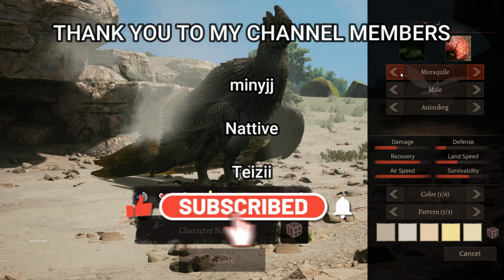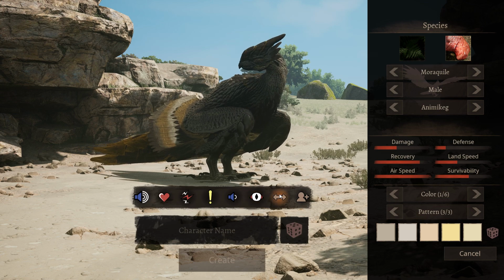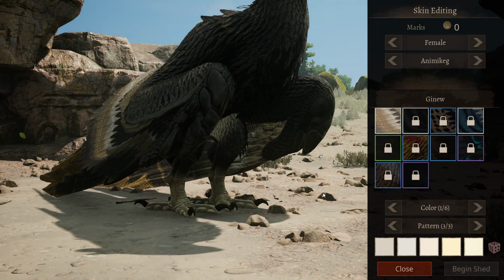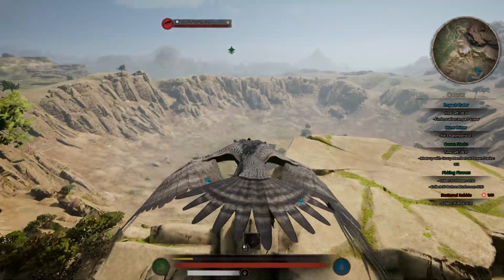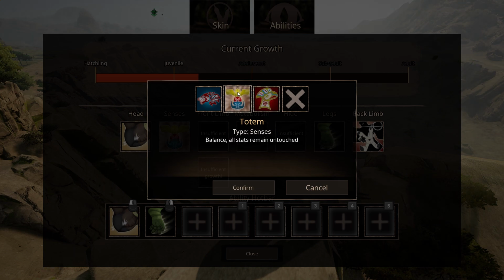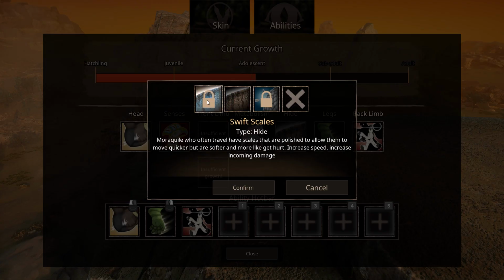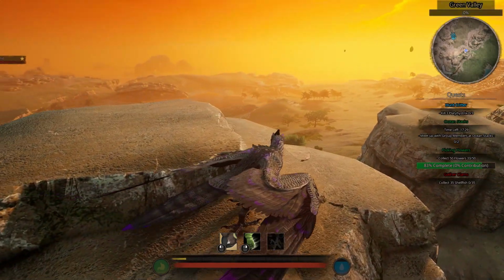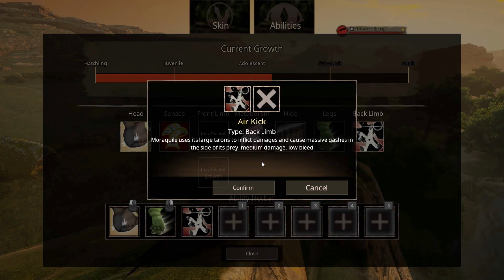Big Birds Bully Adults But Protecc Babas -Path of Titans Gameplay-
Moraquile is a big bird mod, it is a fantasy creature and because we got bullied by few when we were mammoths we wanted to be the bullies this time! This mod is unique and fun creature, not too OP but it can definitely bully with ease.
Server: Auranea 3

Join as Youtube member and get VIP Producer title and your name mentioned in the start of the video! Join my Dirscord and tell me you have joined and you will get VIP role in there!

My PC specs:
Legion T7
i9-10900K CPU
32GB RAM
GeForce RTX 3080 GPU
Monitors:  MSI Optix G27C4 & AOC 2260